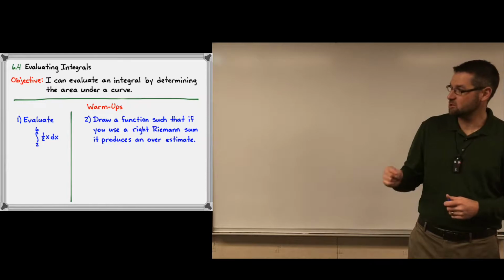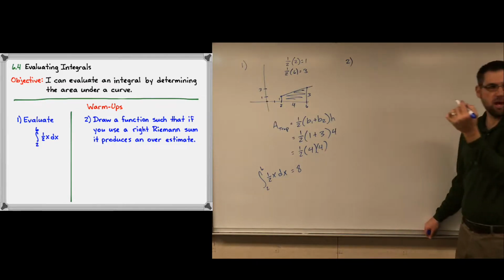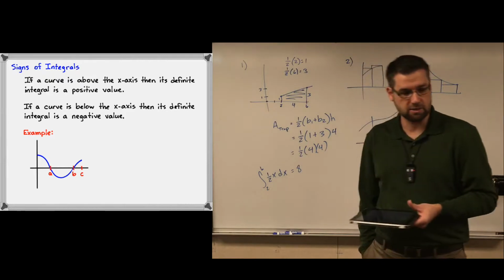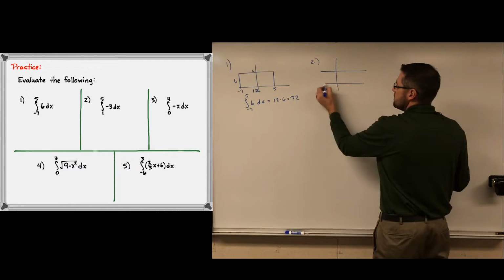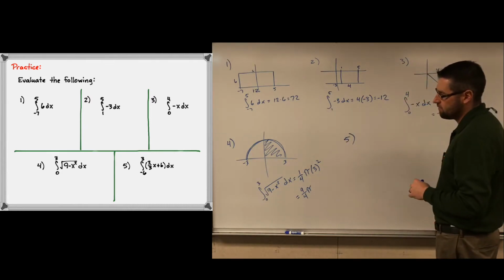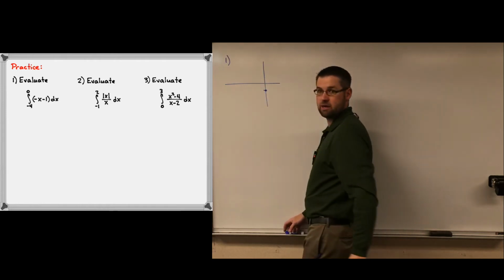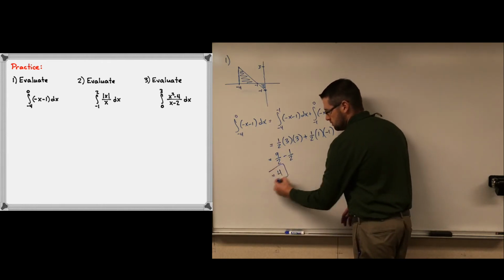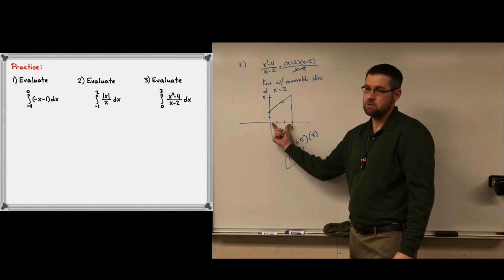6.04 Evaluating Integrals